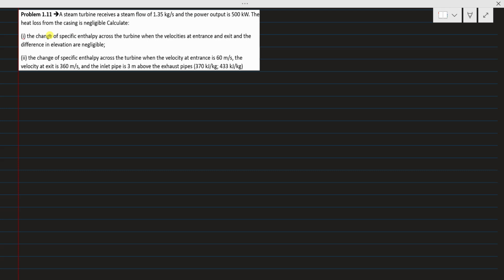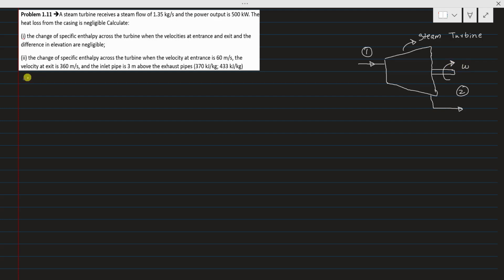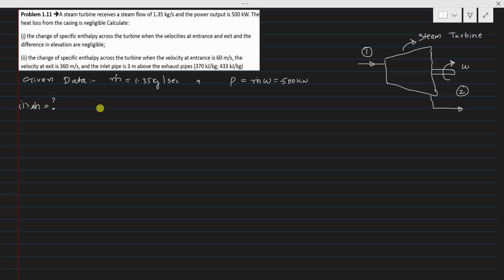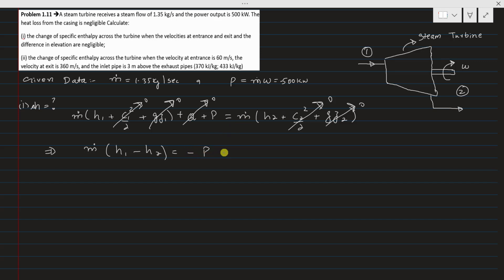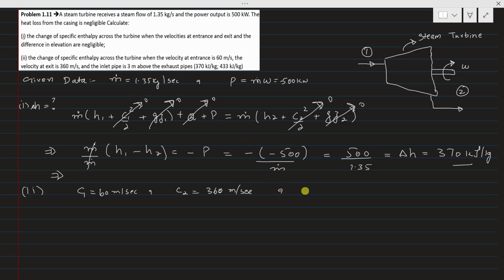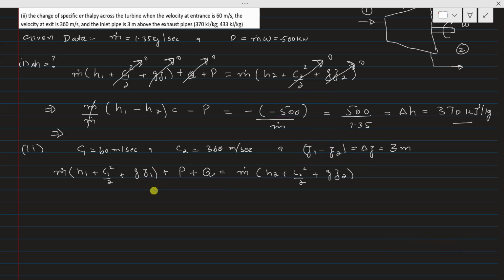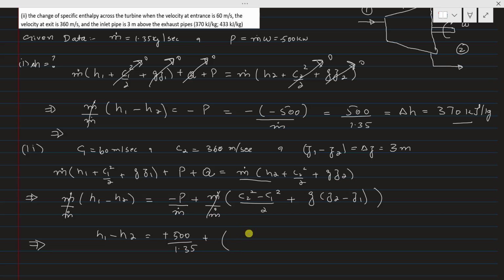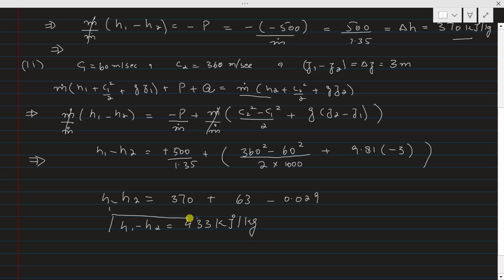Problem 1.11 A steam turbine receives a steam flow of 1.35 kg/s and the power output is 500 kW.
A steam turbine receives a steam flow of 1.35 kg/s and the power output is 500 kW. The heat loss from the casing is negligible Calculate:
(i) the change of specific enthalpy across the turbine when the velocities at entrance and exit and the difference in elevation are negligible;
(ii) the change of specific enthalpy across the turbine when the velocity at entrance is 60 m/s, the velocity at exit is 360 m/s, and the inlet pipe is 3 m above the exhaust pipes

(370 kJ/kg; 433 kJ/kg)